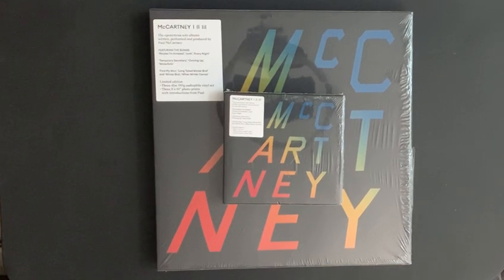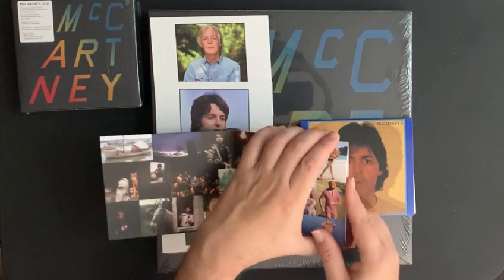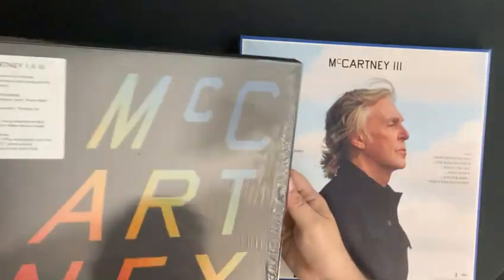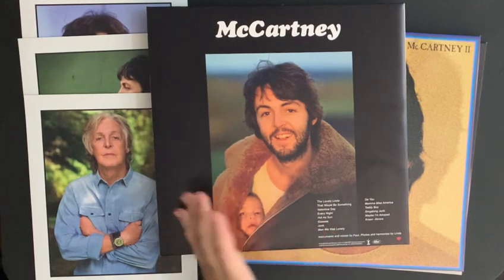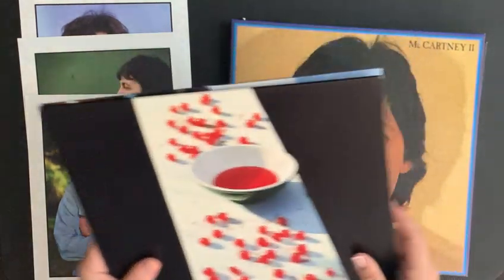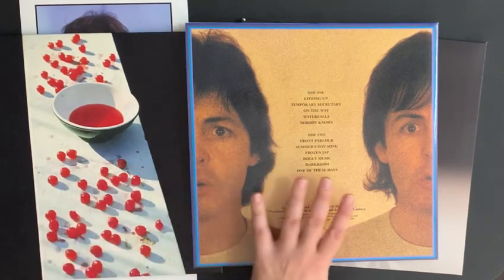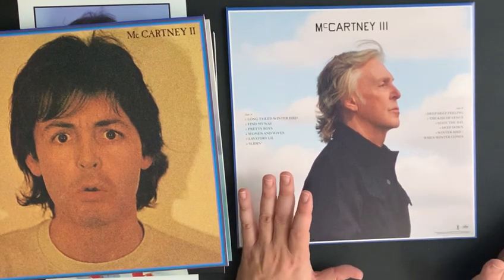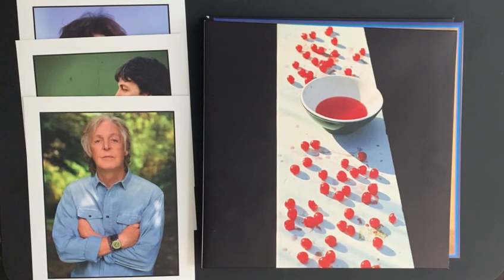McCartney Box Set (CD & Vinyl Formats)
A detailed look at the McCartney box set that came out a few years ago.  I forgot to show you the vinyl when I talked about McCartney II.  If you haven't seen it before, it has the same gatefold as the CD and the inner sleeve includes the lyrics.